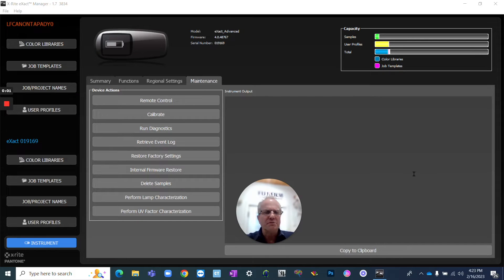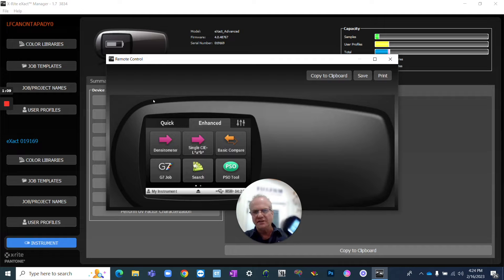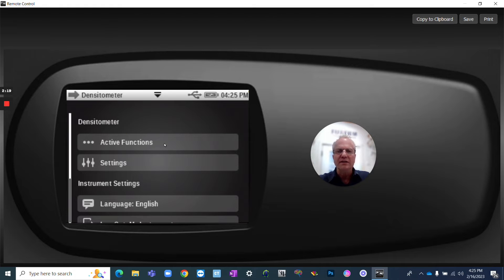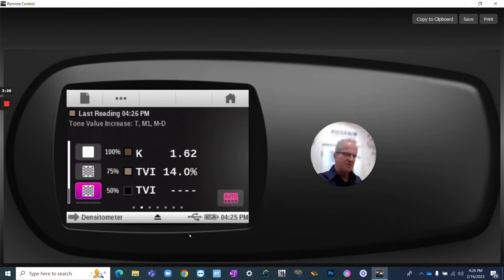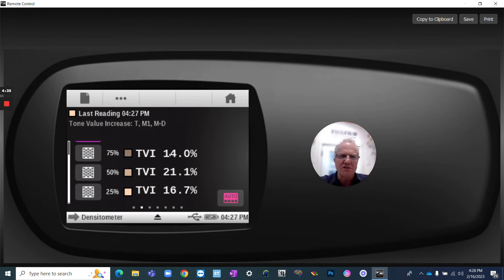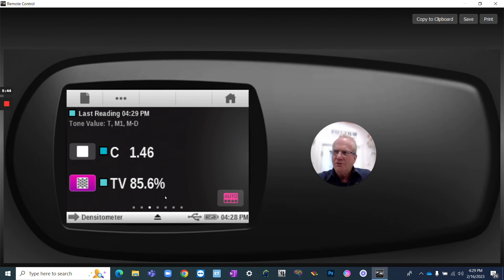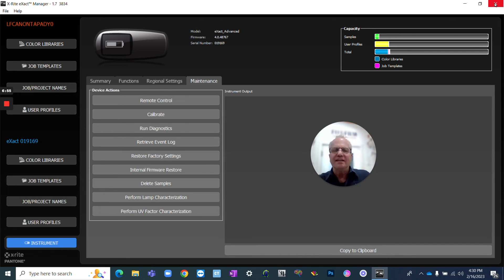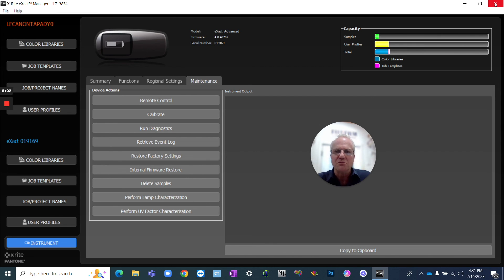10 Minute Tech Talk X Rite eXact™ Manager Dot Gain TVI, Color Management Printing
In this video, we're going to discuss how you can use the X-Rite eXact to verify that your printing press is printing to the specifications for Dot Gain also called tone value increase. This is a very useful process control tool to be able to establish where and why printing is not conforming to the standard you had established in your G7 press run and to be able to verify that you were offset printing press is printing to the specifications tone value increase.